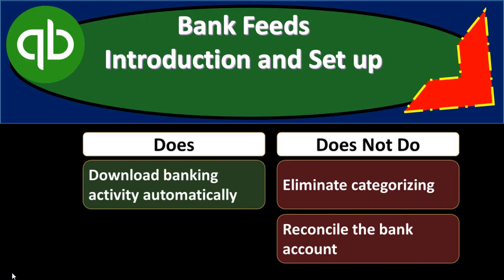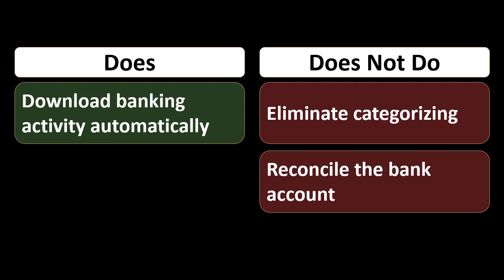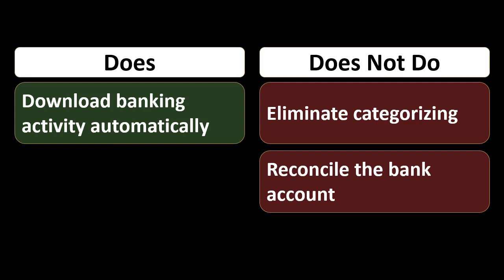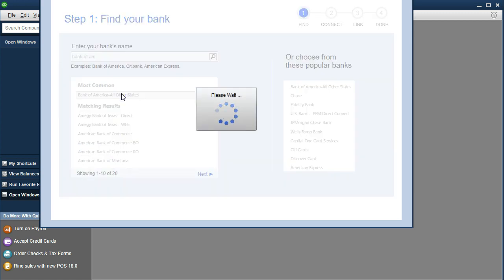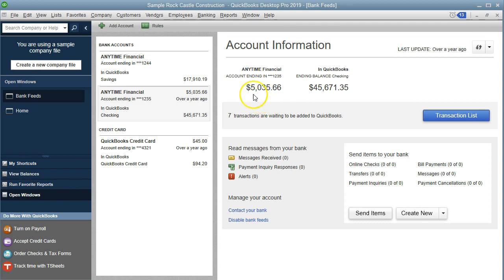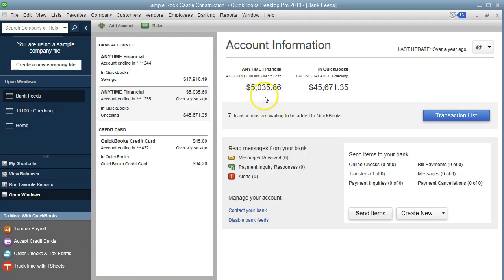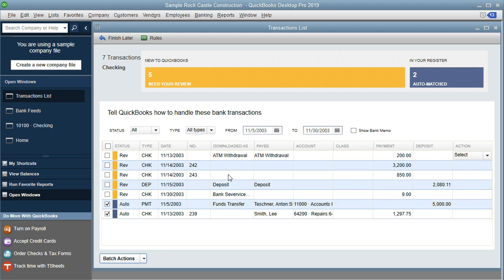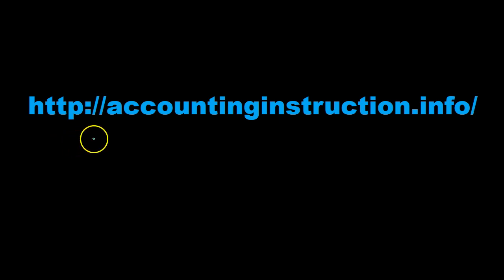Bank Feeds Introduction - How to Set Up in QuickBooks Pro & How to Use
Set up bank feeds in QuickBooks pro 2019 QuickBooks desktop 2019. Bank feeds can save a lot of time by reducing the data entry. Although bank feeds save a lot of time they can also cause problems and bookkeepers need to be aware of what banks feeds do and what bank feeds do not do.
The set up process for bank feeds is fairly easy, although it can take more steps then the Online version of QuickBooks and the bank may charge more fees.
To set up bank feeds we will need the name of the banking institution and our log in information. The bank may ask for a second security verification like e-mail or phone verification.
Once set up we will typically need to download transactions from the bank periodically. We can generally get data for the first 30 to 90 days depending on the banking institution.
When using bank feeds we need to be carefull that we are not imputing duplicate transactions into the QuickBooks system.
After we download transactions from the bank they will not all go directly into the QuickBooks data used to create financial statements but will first need approval.
In other words, we will need to complete any needed information provided by the bank that QuickBooks needs and approve the banking information before it is included in our financial data in QuickBooks.